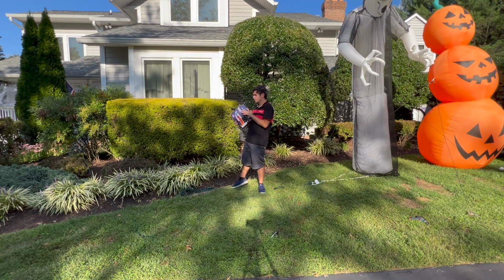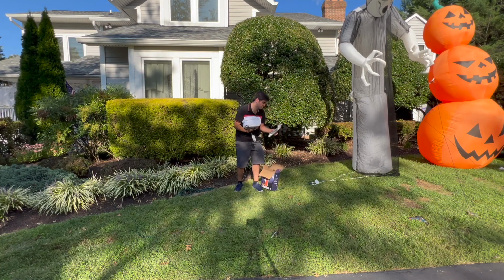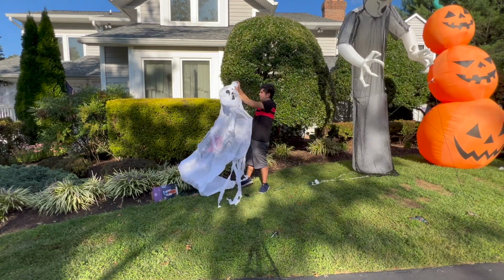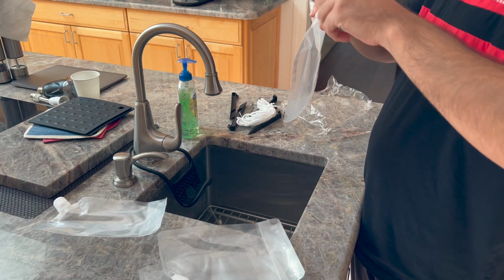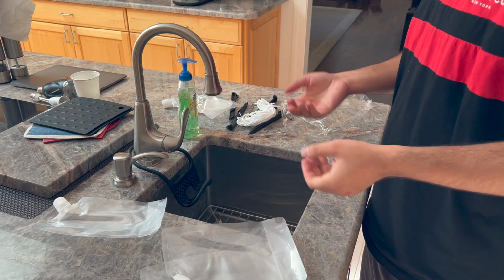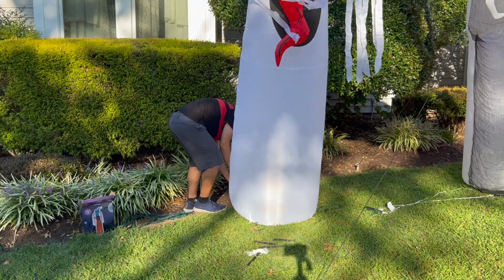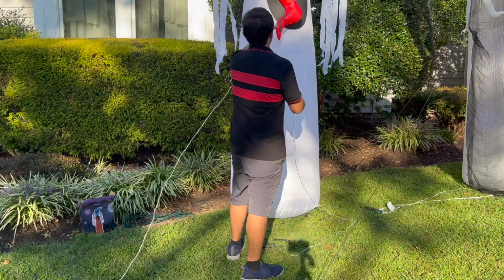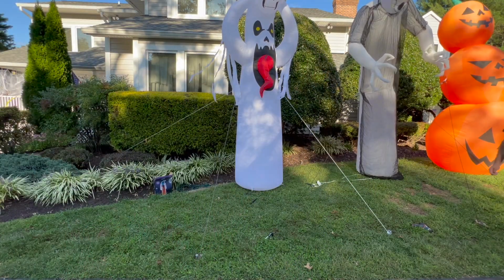12' multi color ghost inflatable unboxing